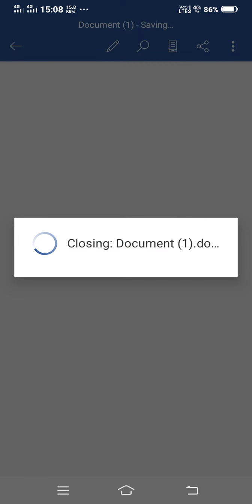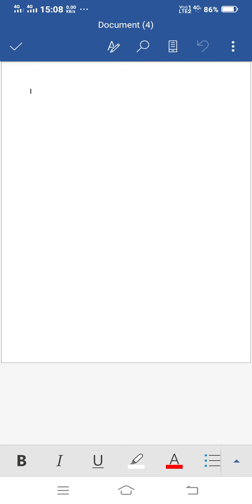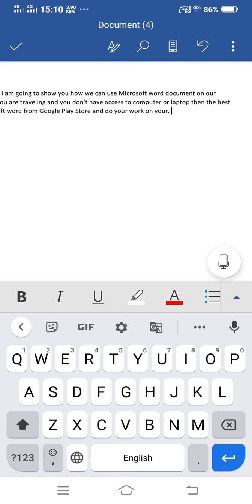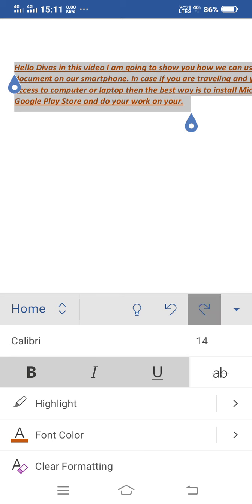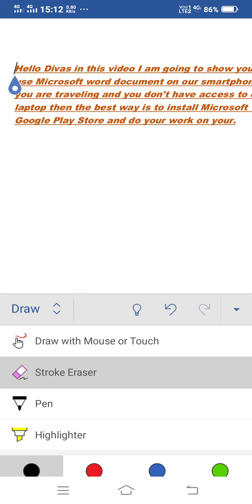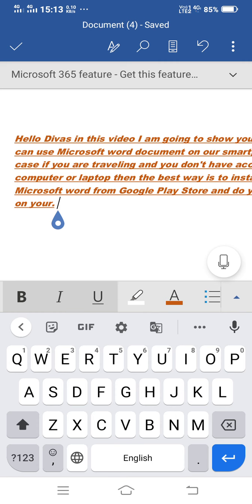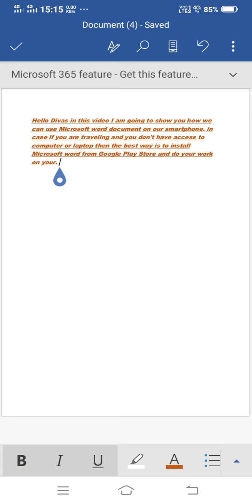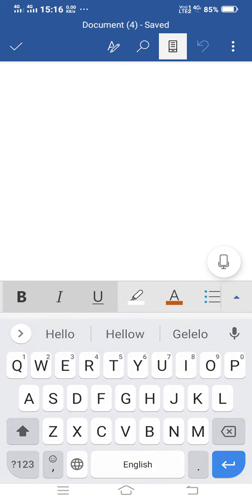Use Microsoft Word on Smart Phone to Create Documents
In this video I have explained how we can use Microsoft word on our smartphone to create different types of documents.